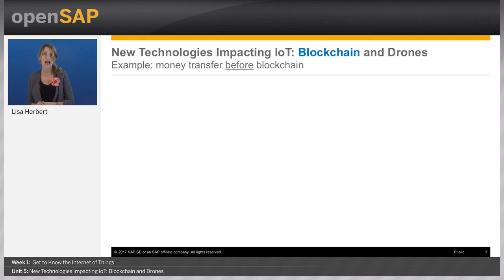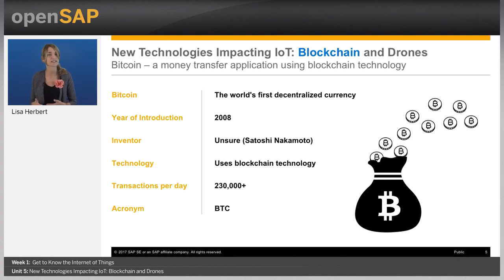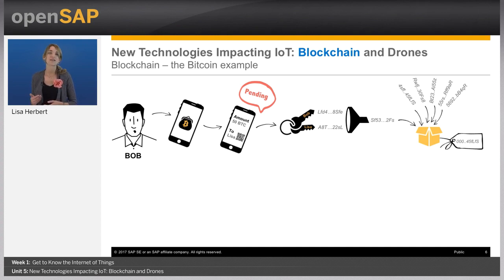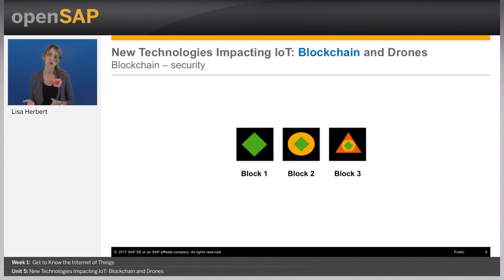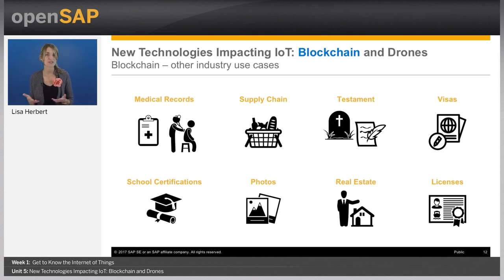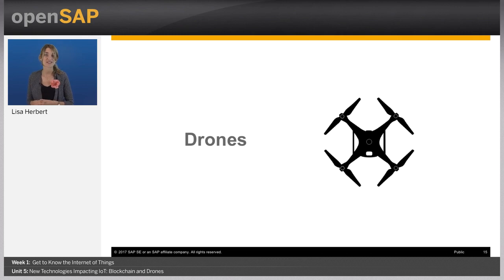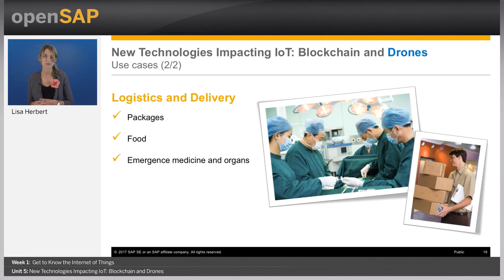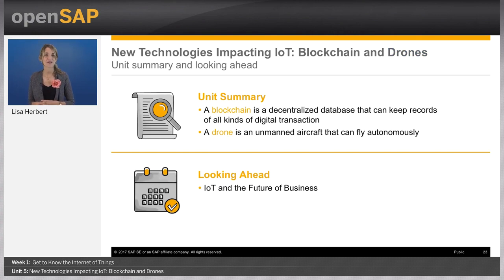Block Chain and Drones